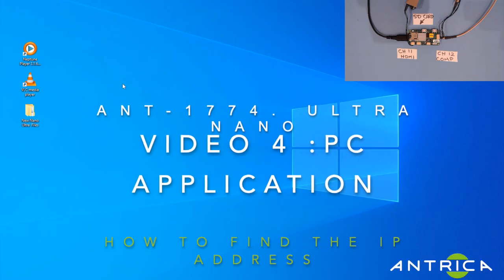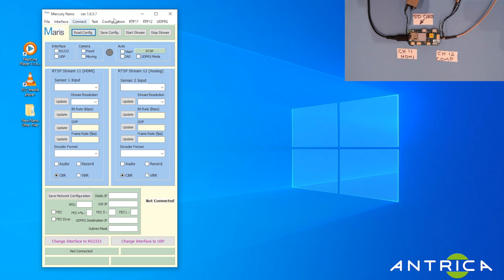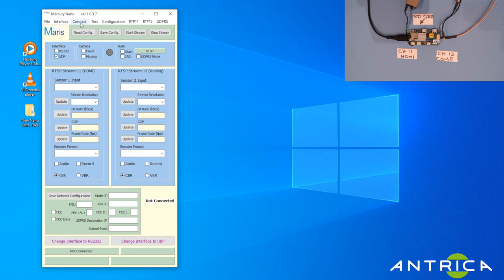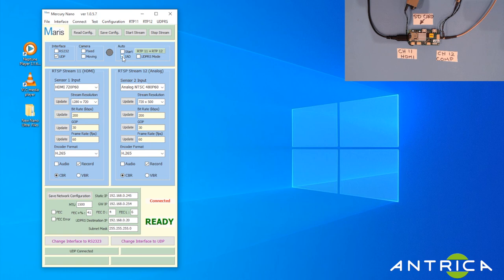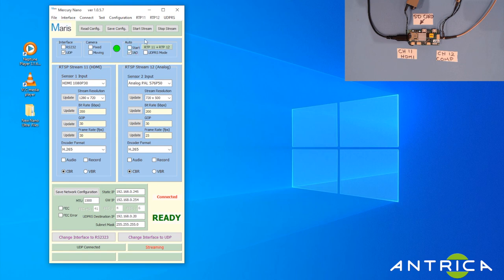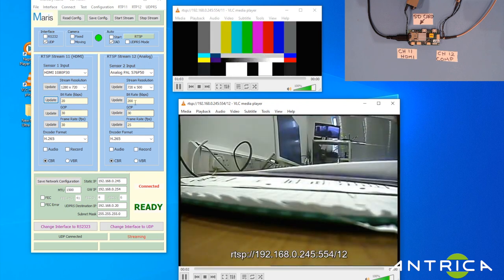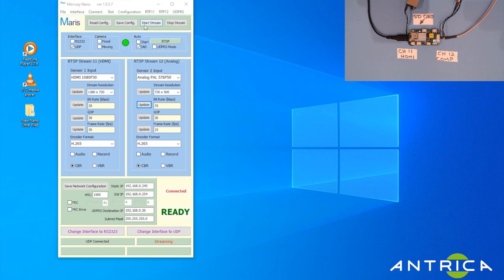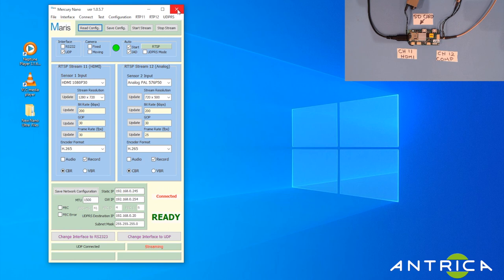Video 4: ANT 1774 PC application settings on Nano HD 1080p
How to setup the ANT-1774 settings using the PC control application